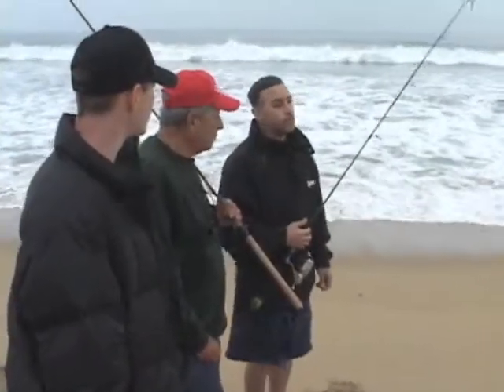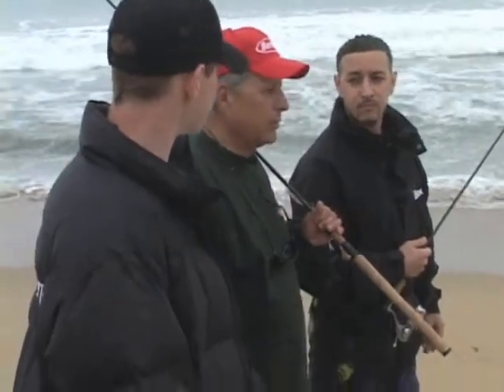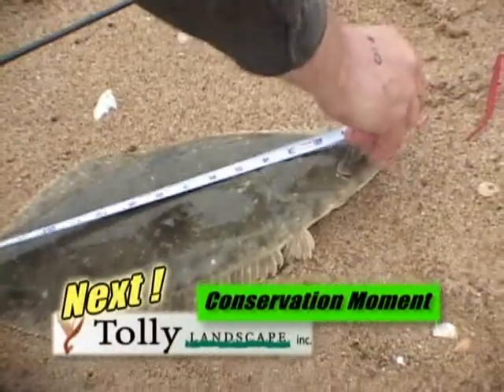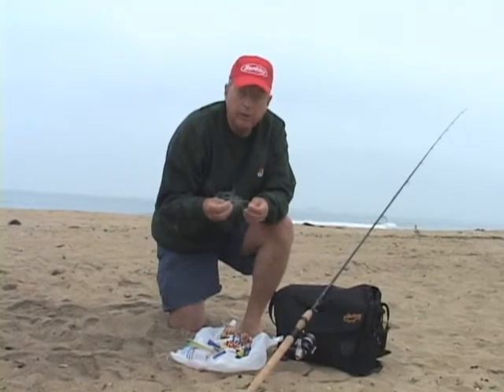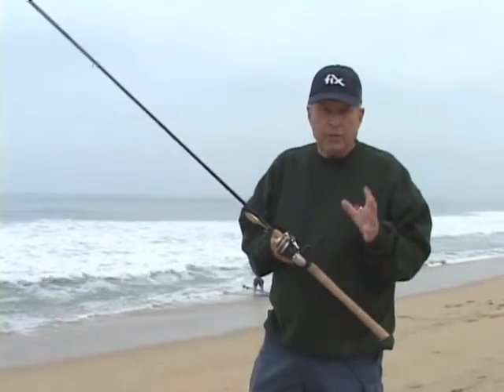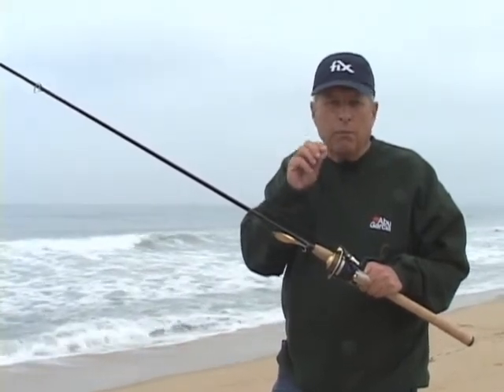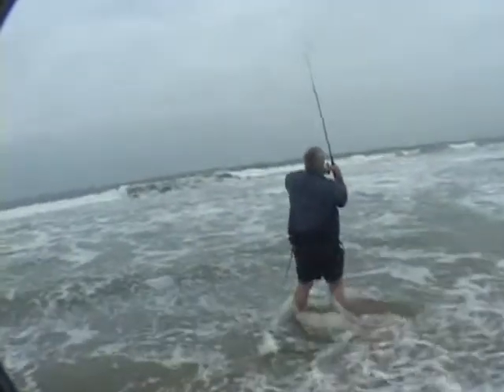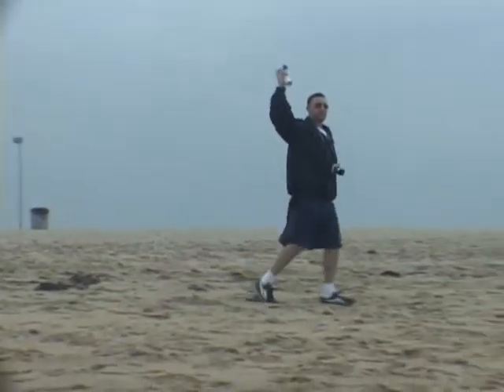California Beach Masters Classic Surf Fishing Tournament- Part 2/2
From Huntington Beach California - Hook Up Sportfishing and Ronnie Kovach's fishing ventures put on a one day surf fishing tournament at Bolsa Chica State Beach! Everything from yellowfin croaker to halibut. Part 2/2